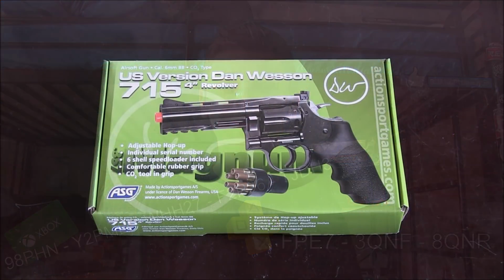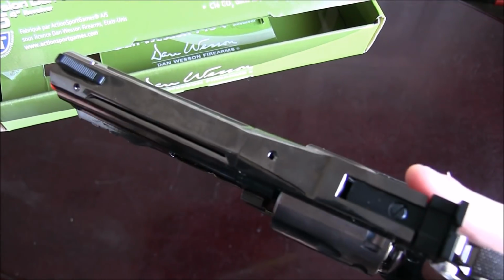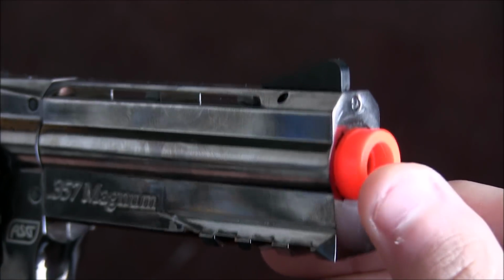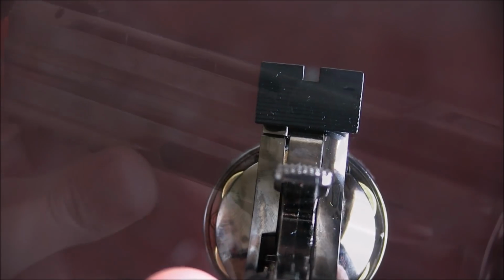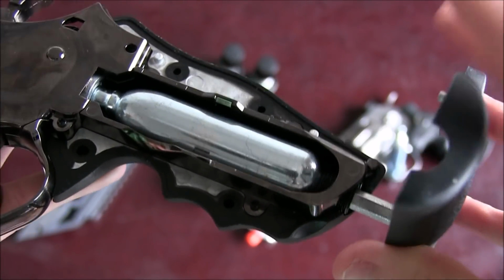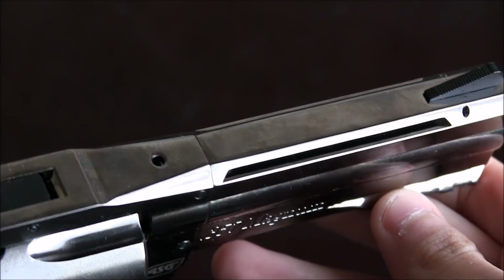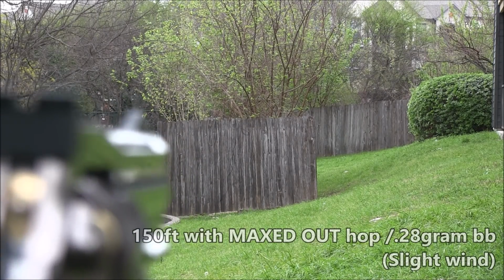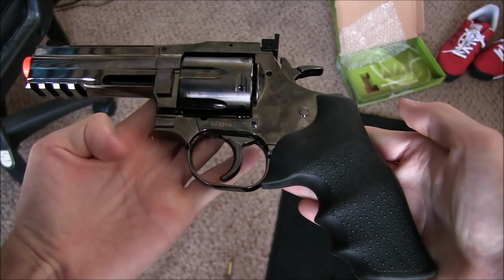4 Inch ASG 715 Airsoft Revolver Review - Thank You Airsoft Station!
4 Inch ASG 715 Airsoft Revolver Review - Thank You Airsoft Station!

Ever since we saw the new 715s from ASG at Shot Show 2017, I began plans to get one myself. I didn't get too far into those plans though because both ASG and Airsoft Station had a plan for me. At my door I find this, the 4 inch 715 with an under rail. Oh, pretty but can it preform? Is the 715 worth its $130 price tag? Well let me inform you and entertain you with yet another USAirsoft review!